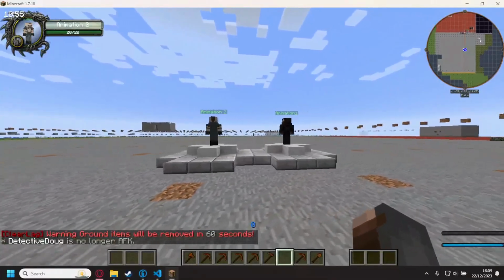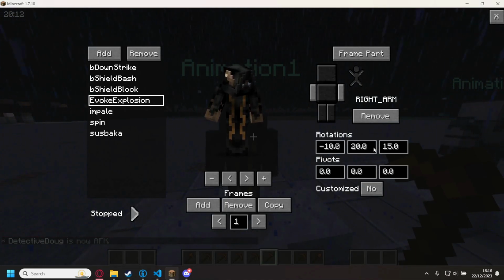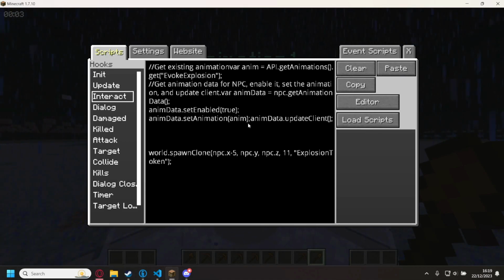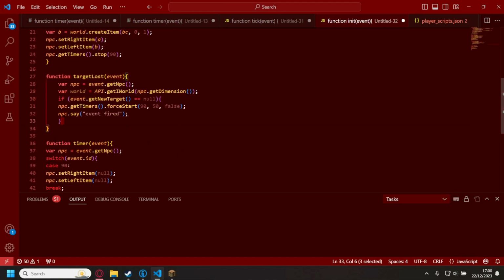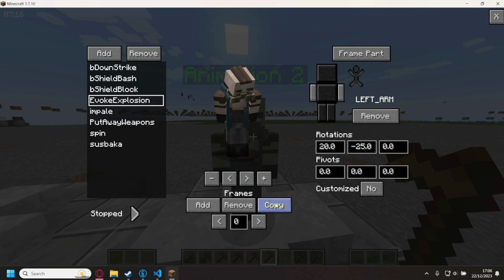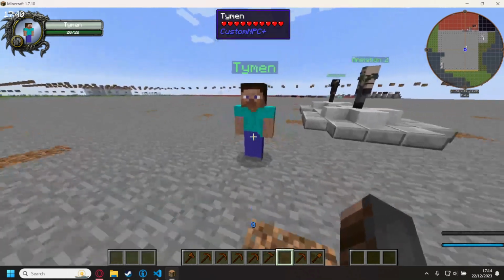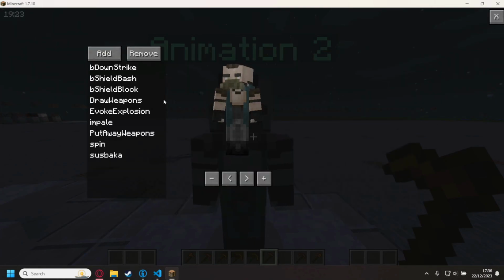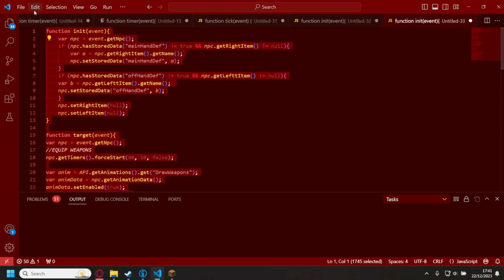CNPC+ Animation Walkthrough - 1.8.6 depreciated